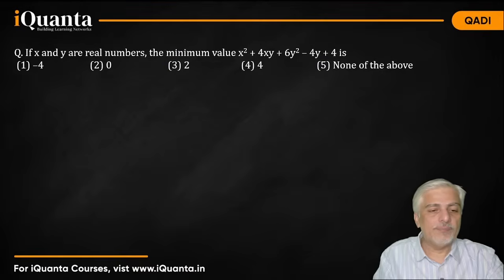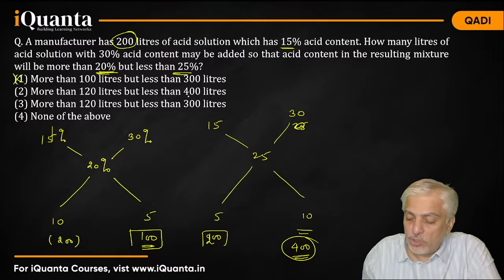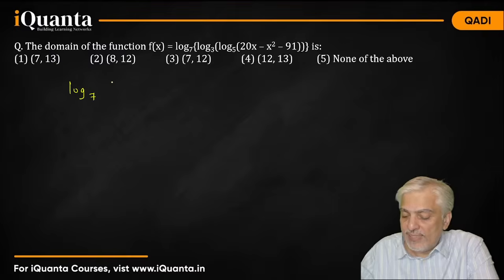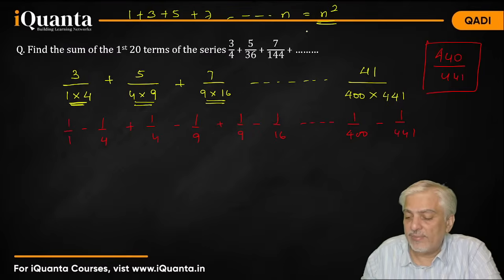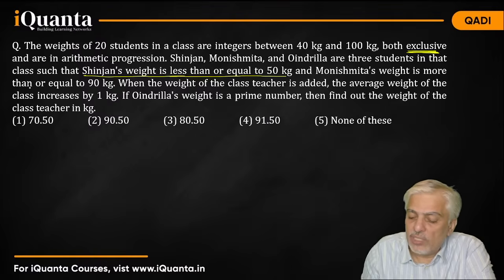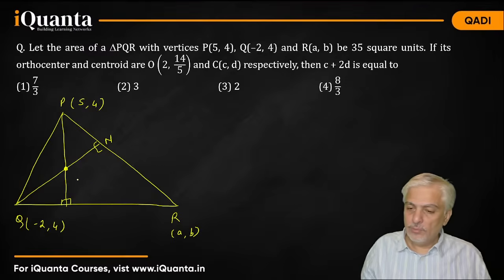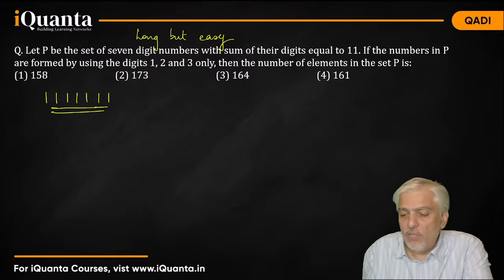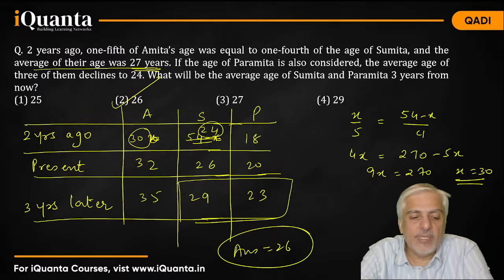XAT 2027 Quant Mega Marathon LIVE | Complete XAT Quant Strategy by Amit Sir | iQuanta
Quantitative Ability plays a decisive role in XAT, and a clear, well-planned strategy can significantly improve both accuracy and speed.

In this XAT 2026 Quant Mega Marathon, Amit Sir takes you through a complete, exam-oriented Quant strategy specifically designed for XAT 2026 aspirants.

In this LIVE session, you will learn:

Important XAT Quant topics based on recent papers

How XAT Quant differs from CAT Quant

Topic-wise priority for Arithmetic, Algebra & Numbers

Smart selection of questions to maximize attempts

Common mistakes students make in XAT Quant

Final-phase preparation approach for XAT 2026

This session is ideal for:
✔ XAT 2026 aspirants
✔ Students weak or inconsistent in Quant
✔ CAT aspirants targeting XLRI & top XAT colleges
✔ Repeaters looking to improve Quant scores